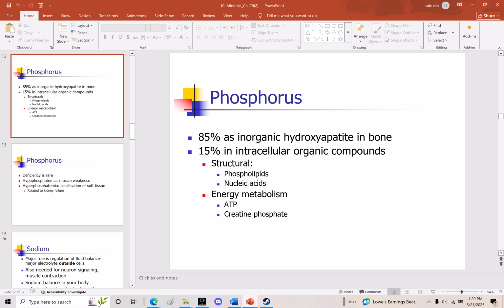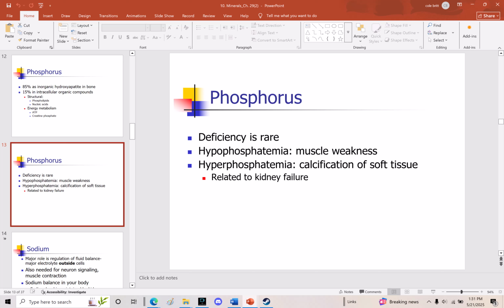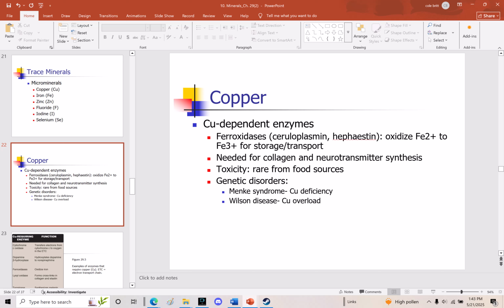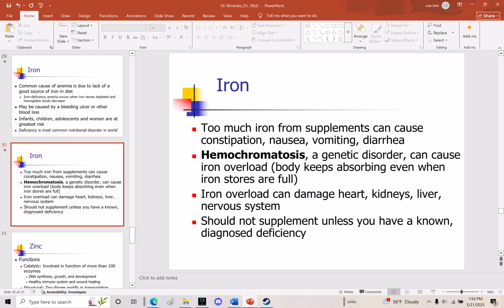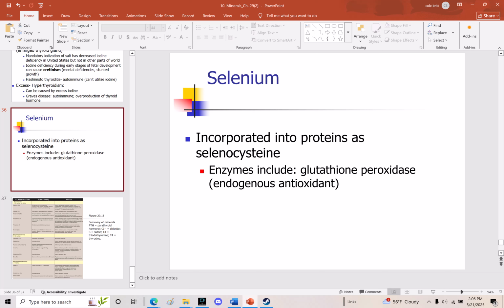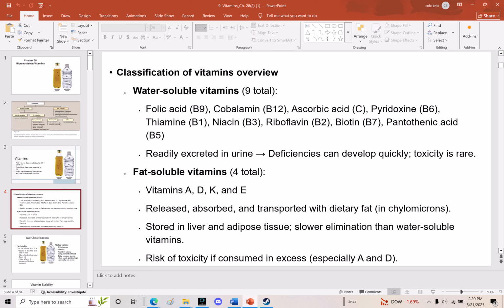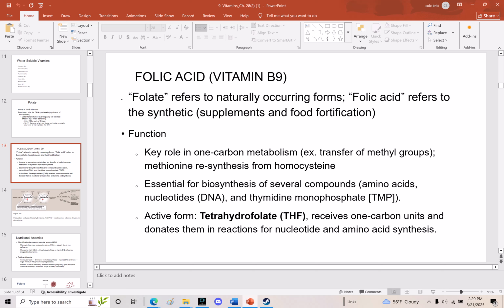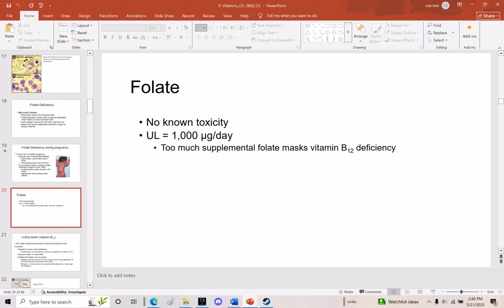bio chem minerals